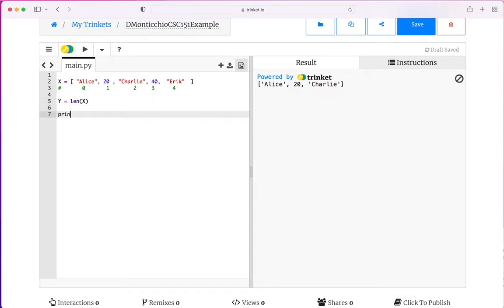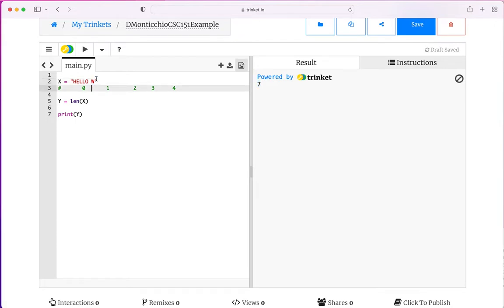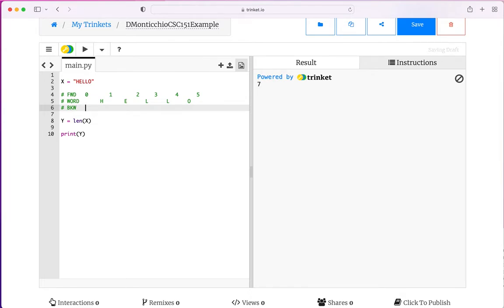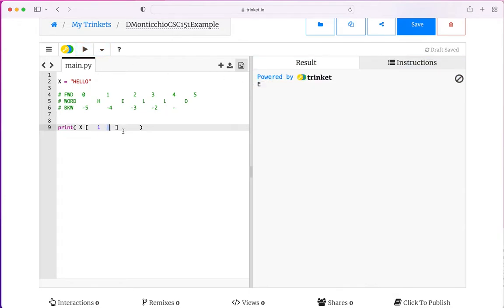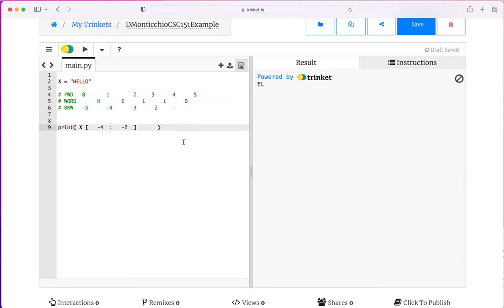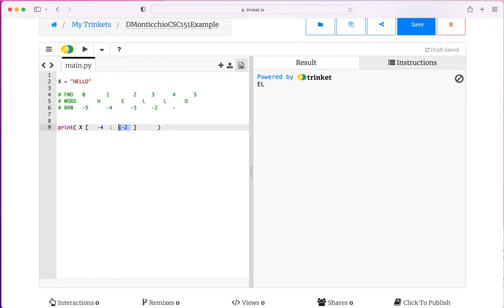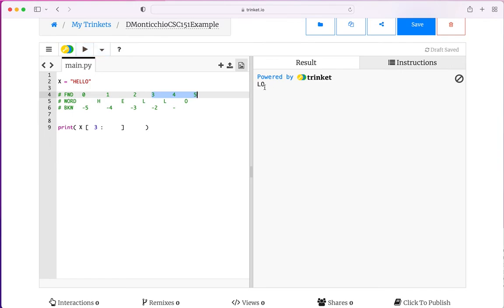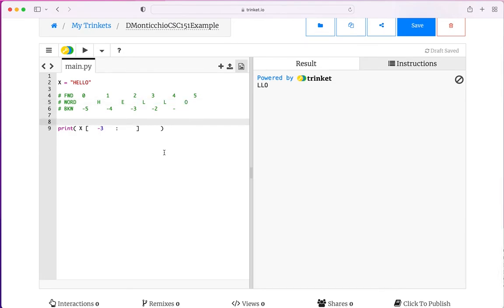5 7 Positions